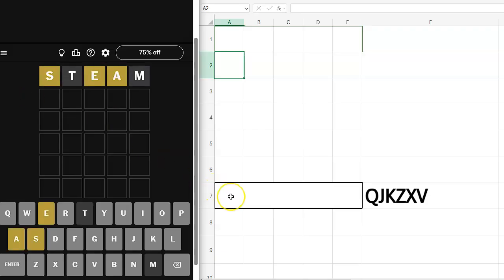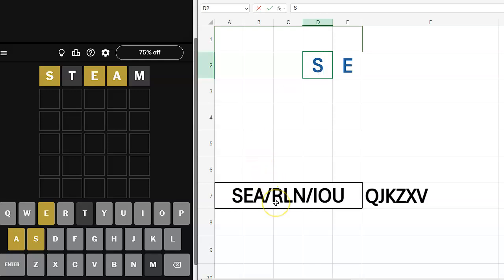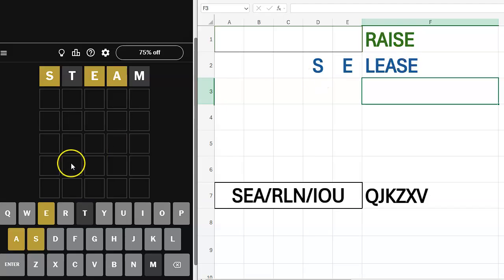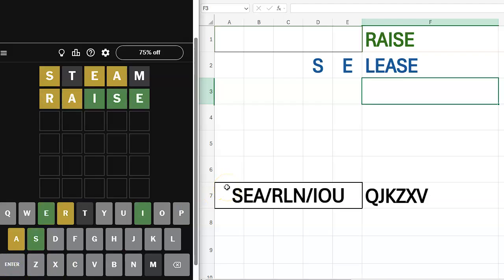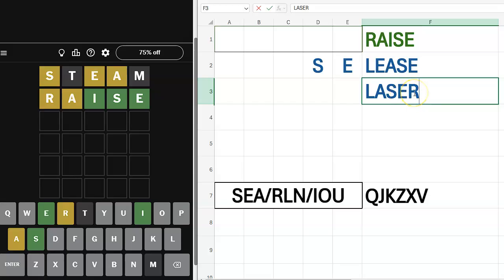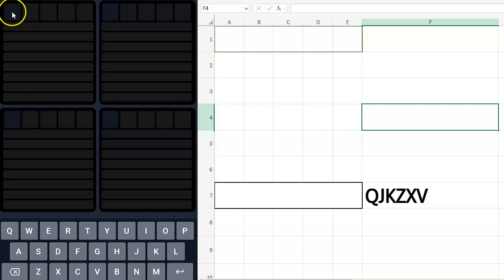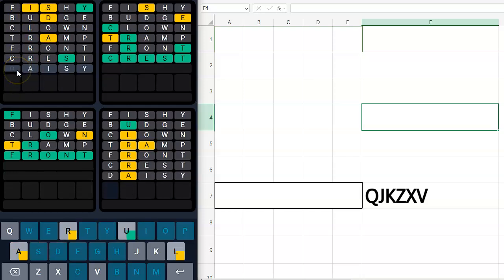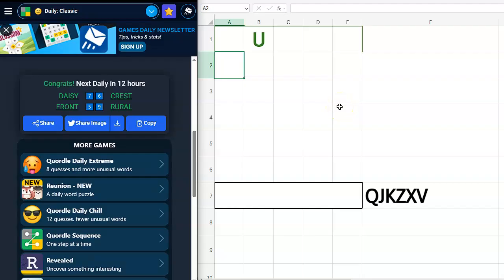Wordle & Quordle of the Day for November 8, 2025: Happy S.T.E.A.M. Day!